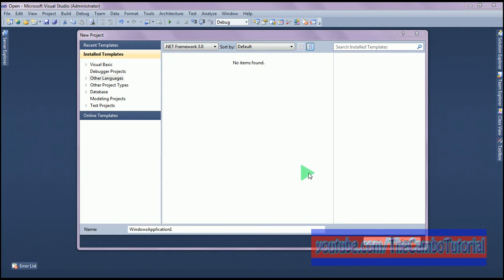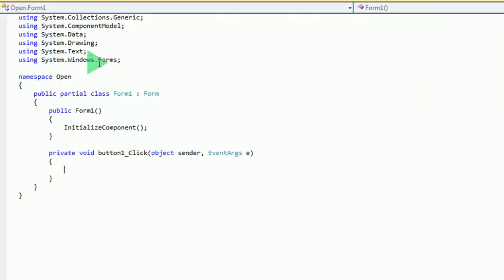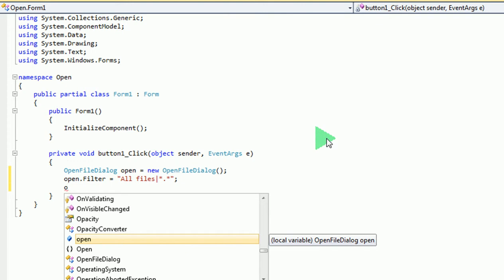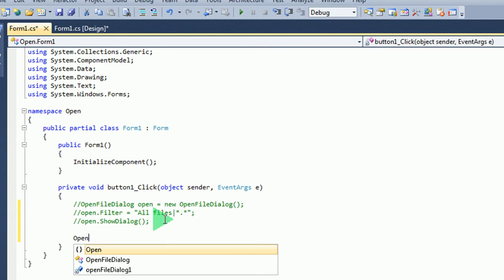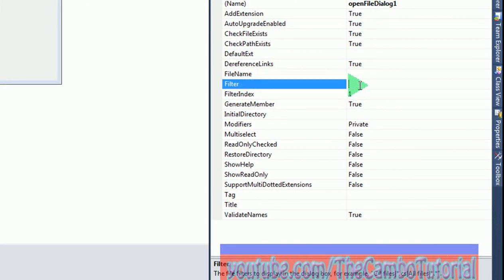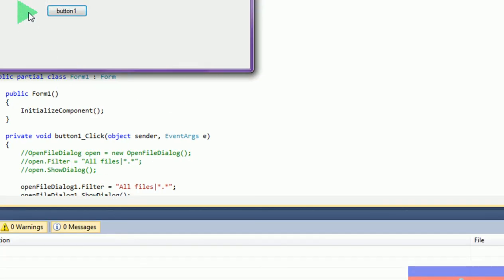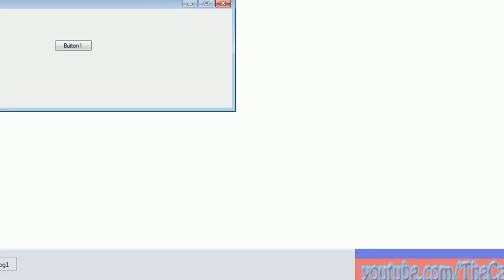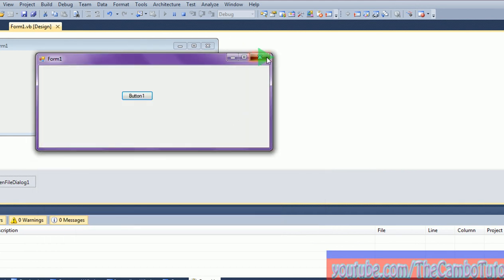How To Use OpenFileDialog with C# and VB.net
This is my tutorial that explain how to use Open File Dialog C# and Visual Basic language. In this will show you about using tool Open file Dialog and other way using Object for beginner.
Open File Dialog
open file dialog form
how to open file dialog
How to Open dialog form with C# (C sharp)
How to open dialog form with VB.net (Visual Basic)
Explanation code Open file dialog C# and VB.net